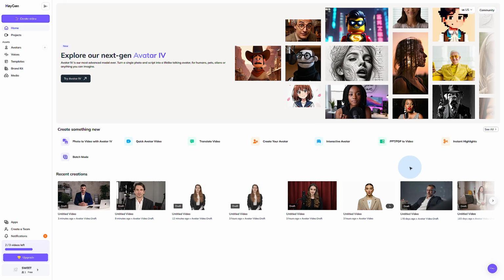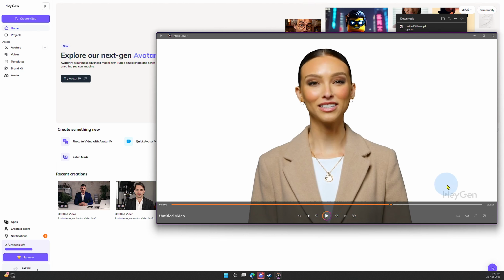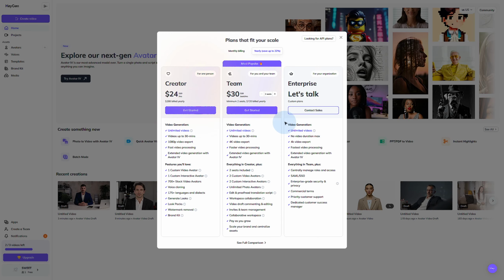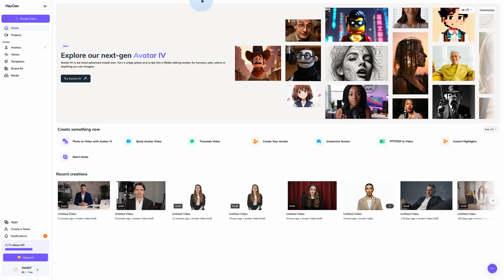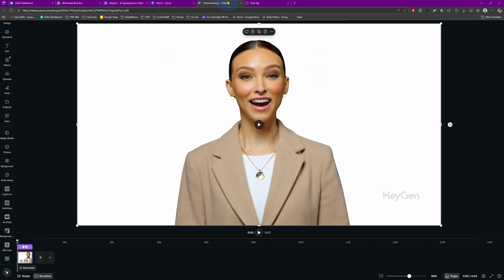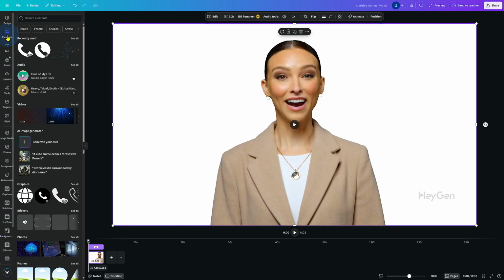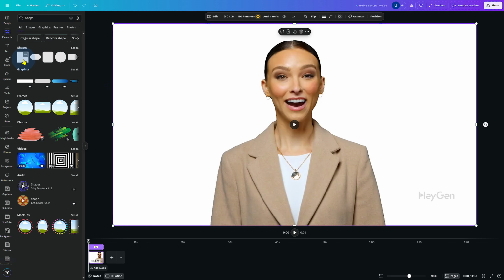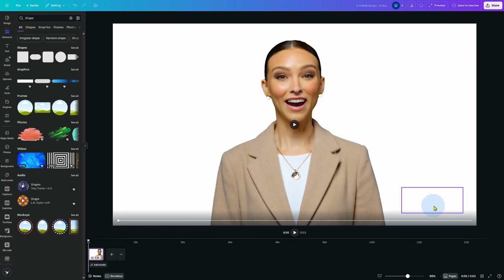How to Export Heygen Videos (Easy Trick That Works 2026)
In this video, you will learn exactly how to export Heygen videos using a complete beginner-friendly step-by-step tutorial. This guide is perfect for creators who want to download AI avatar videos, save Heygen projects, export high-quality talking head videos, and publish content for YouTube, TikTok, Instagram, or business use.

We cover everything you need to know about exporting Heygen videos, including how to access export settings, choose video resolution, fix export issues, download completed videos, and save AI-generated avatar content properly. If your video is stuck, not downloading, or failing to render, this guide on how to export Heygen videos will help you solve the issue quickly and easily.

This tutorial also explains common issues related to Heygen export errors, rendering problems, video download failures, watermark issues, slow processing, and format compatibility problems. You will learn how to use Heygen export tools, video quality settings, rendering optimization options, download management features, and AI avatar video controls for better results. Understanding how to export Heygen videos is essential for improving AI video creation workflow, marketing content production, and professional video publishing.

By the end of this video, you will clearly understand how to export Heygen videos, follow the process step by step, and confidently download and manage AI avatar videos from Heygen without export or rendering issues.